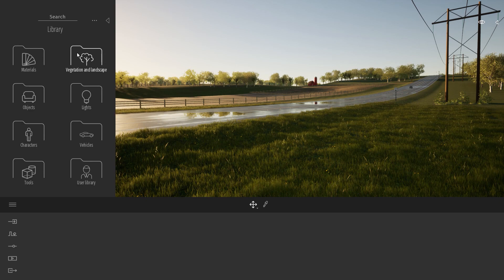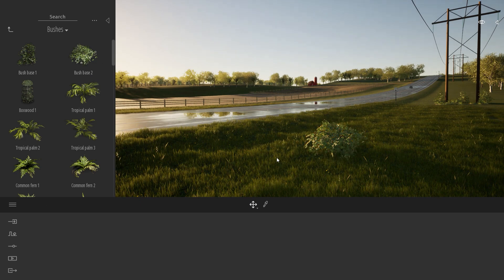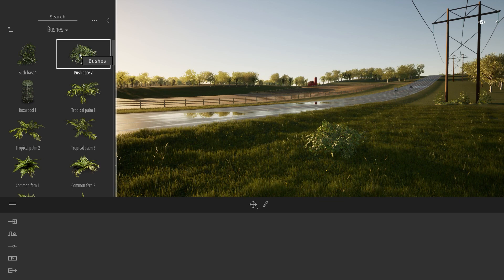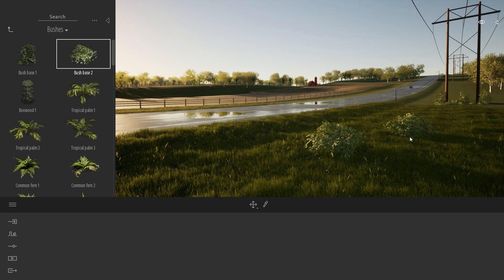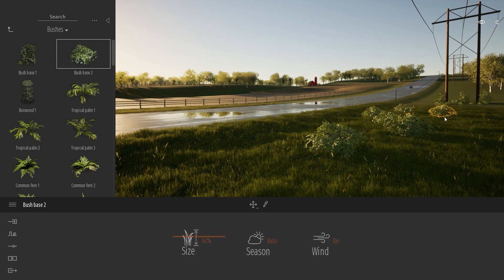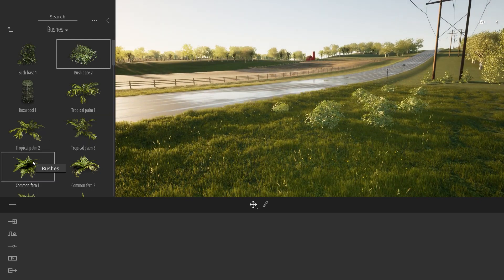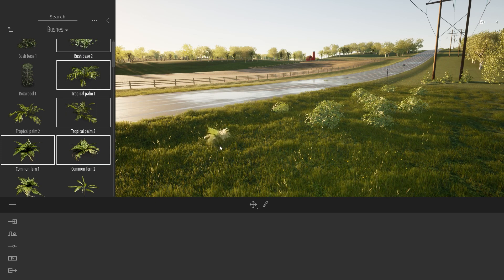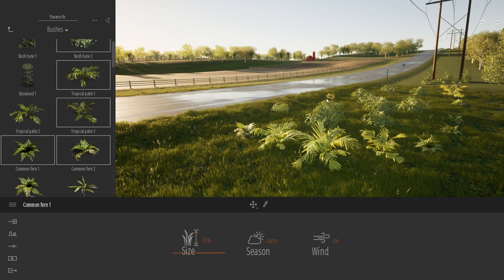멀티드롭의 효율적인 오브젝트 추가 기능 | 팁 & 트릭 | 트윈모션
"초심자를 위한 팁: 멀티드롭을 활용하여 씬에 식생과 오브젝트를 효율적으로 추가하는 방법을 배워보세요.